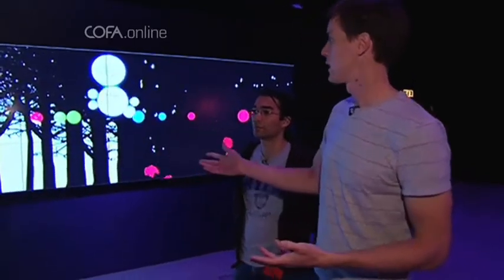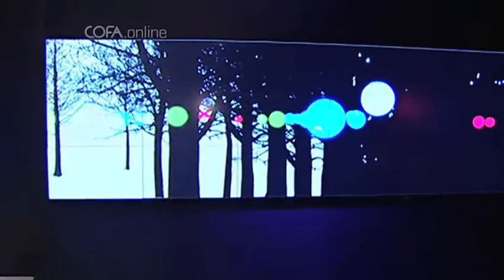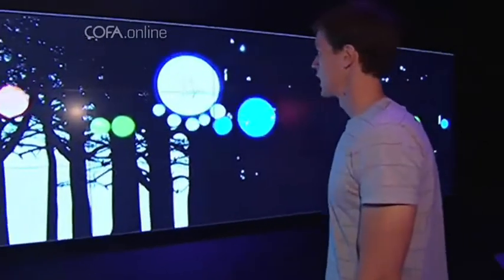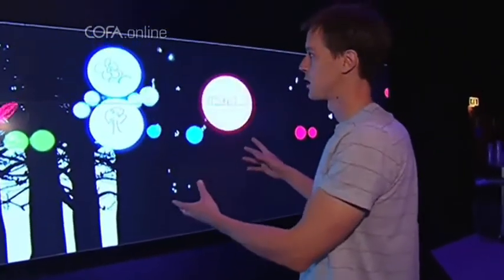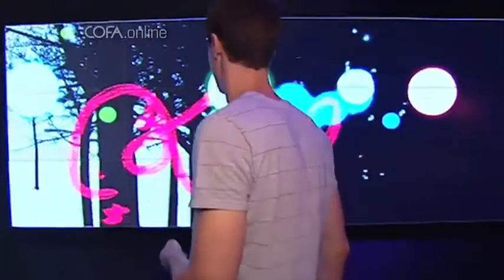COFA Talks Online: Mark Hauenstein speaks for AllofUs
Meet the man behind the audio shaker, the Microsoft interactive message board and a sculpture that measures distance to produce sound.

Mark Hauenstein is the Head of Research and Development at London based AllofUS, a consultancy that helps its clients explore the communication potential of new technologies.

Mark uses his training in fine art and design to help AllofUS create a wide range of innovative and interactive environments and installations that integrate art, design, music, architecture and sculpture.